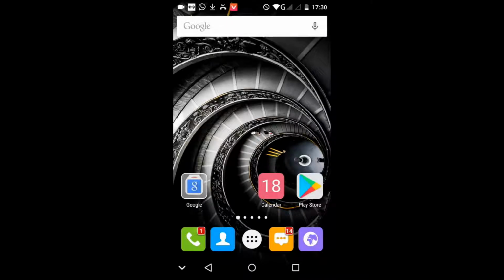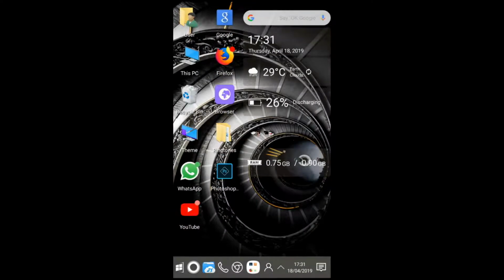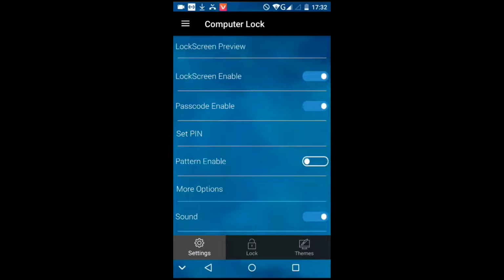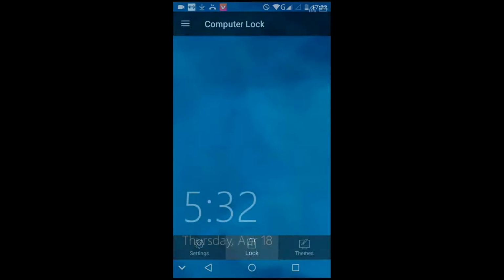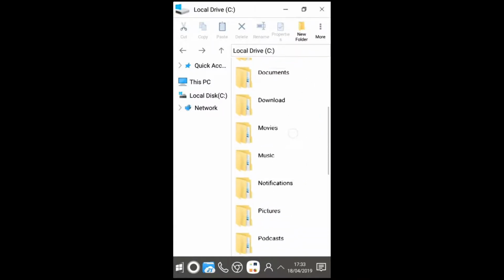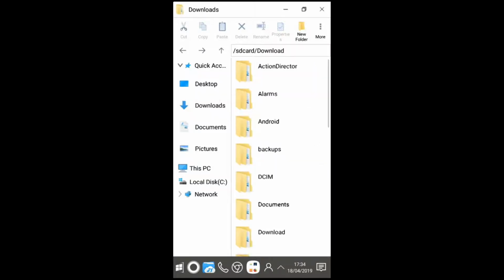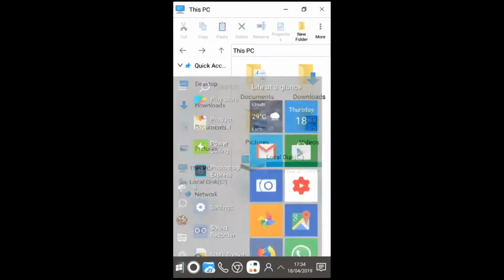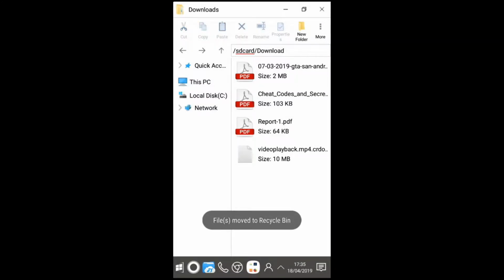Make your Android look like windows 10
Simple tutorial on how to set up a window 10 launcher on your Android phone and set it as a default